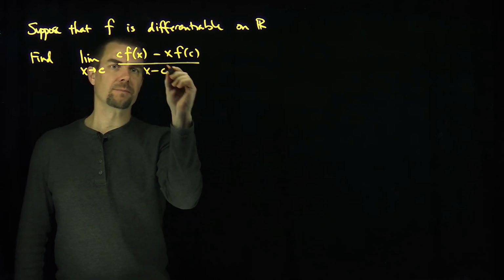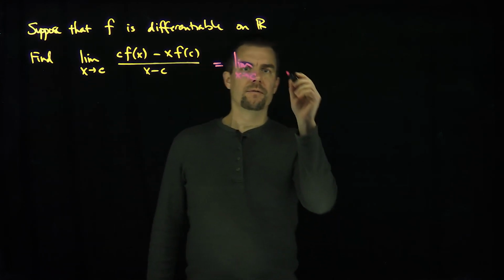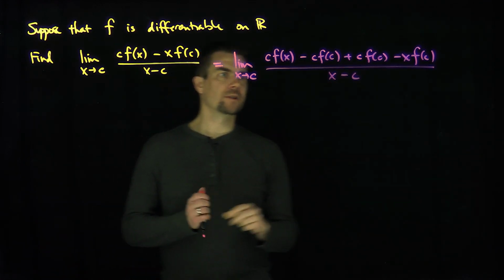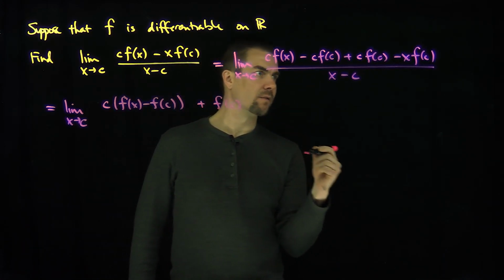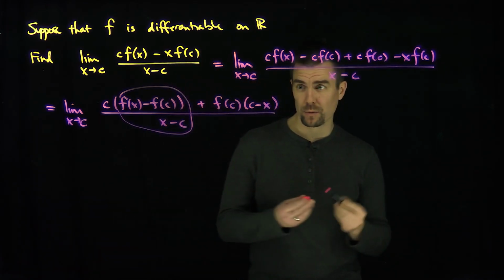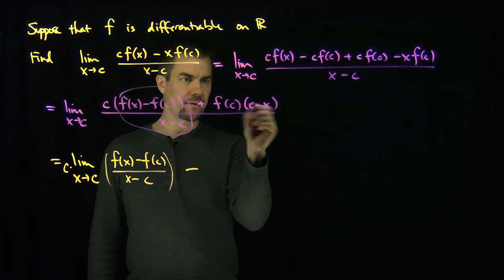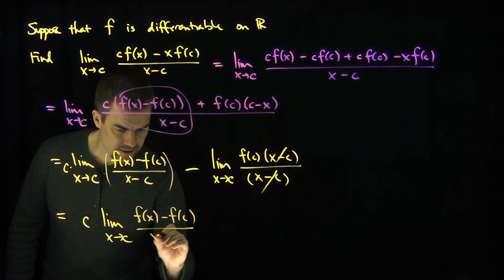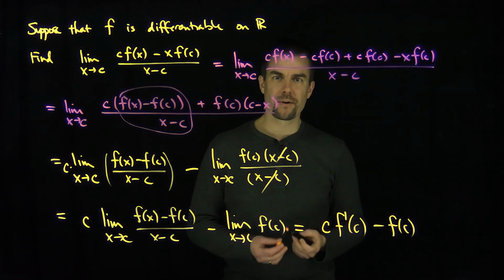Using the Difference Quotient to Find a Limit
We use the difference quotient to find a limit which has the form of 0/0. We use the differentiability of the function in the problem.